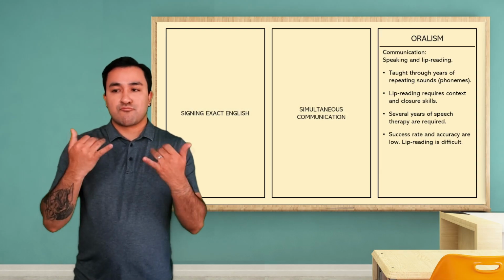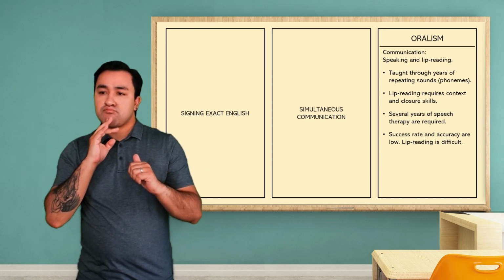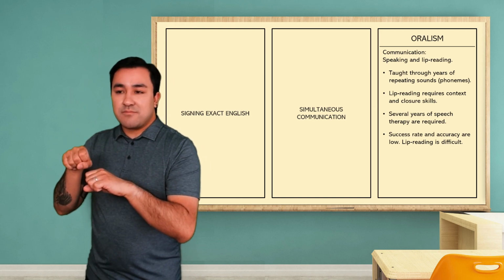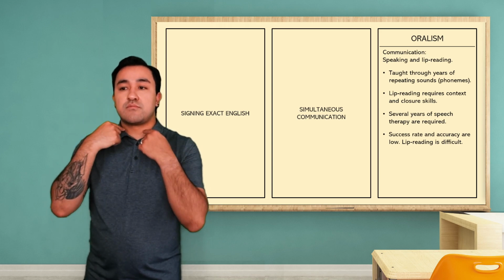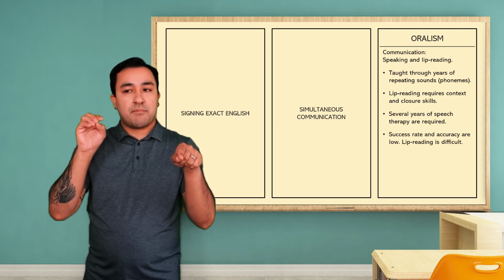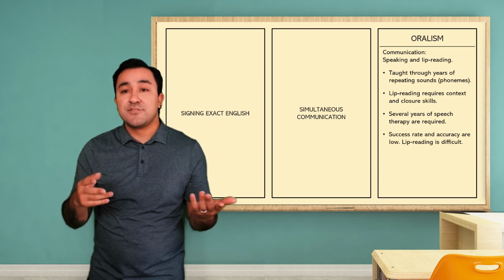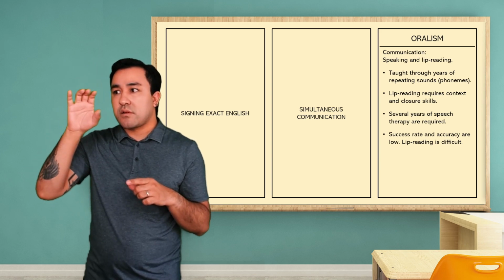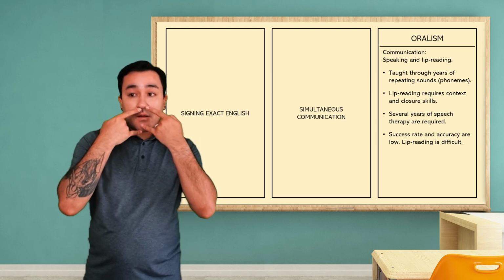COMMUNICATION METHODS (3) - Culture Series: Deafness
Script Written By: Dr. Gavreel Asperillia
Voice Interpretation By: Speechify A.I.